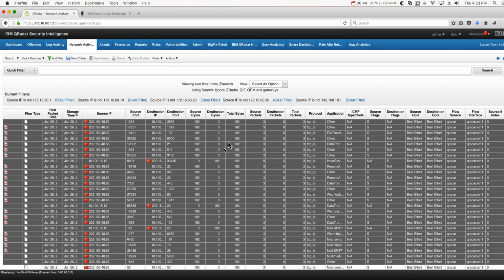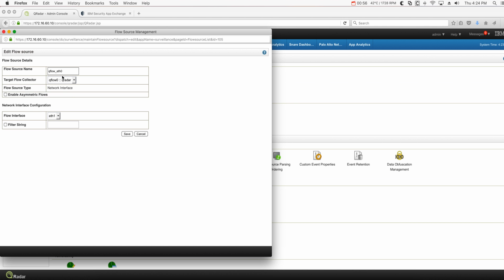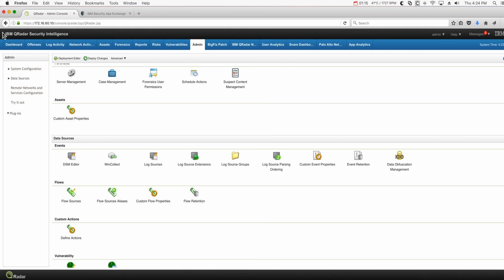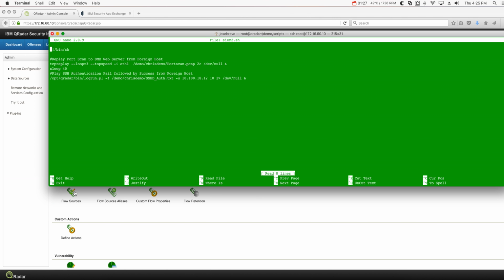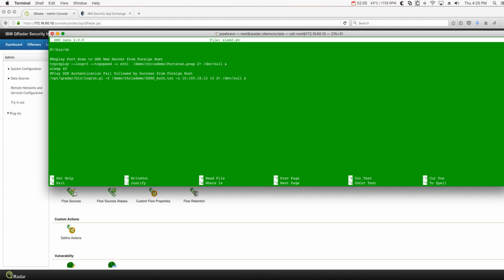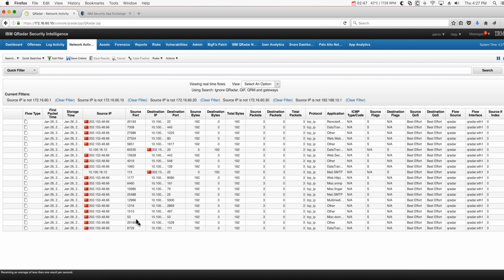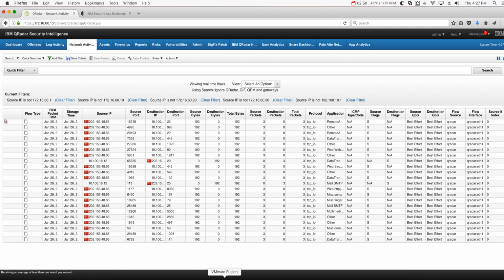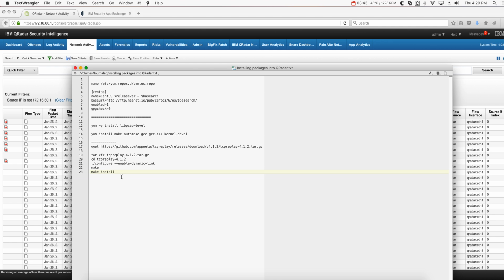QRadar Why isn't my rule firing? Part 2. How to replay flows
Important Note: You should not install any software in your production QRadar box.
Here is a link to instructions on how to install tcpreplay in a non-production system:
Do this in a test system. In a subsequent video we show you how to export your rule once debugged to your production system.
This material was created by Mutaz from Poland.